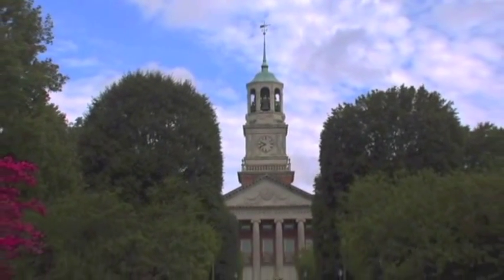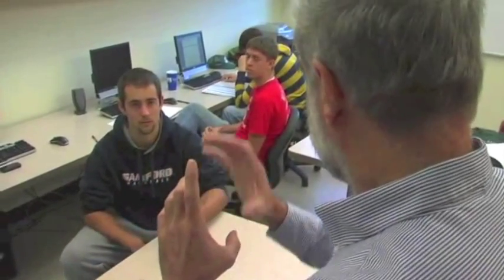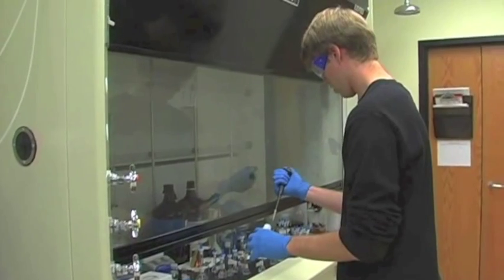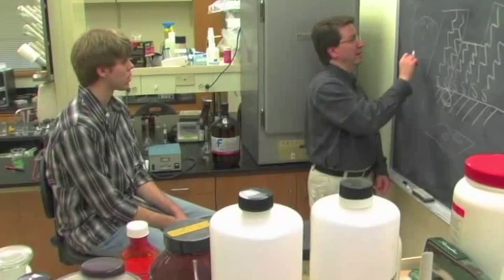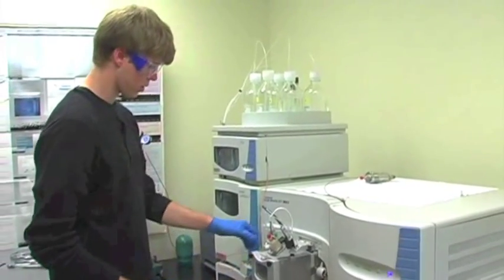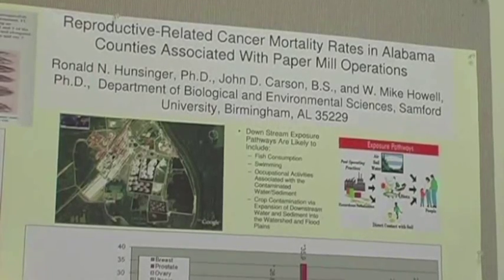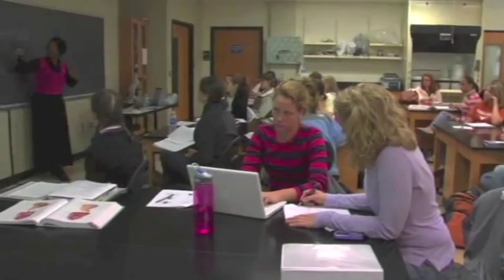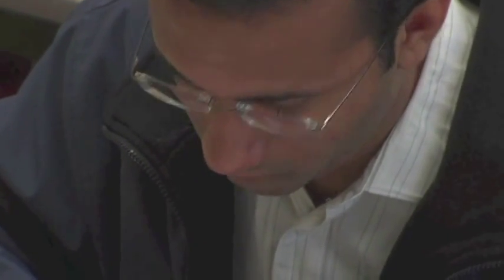Math and Science at Samford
Students and faculty discuss the strengths of math and science education at Samford University.